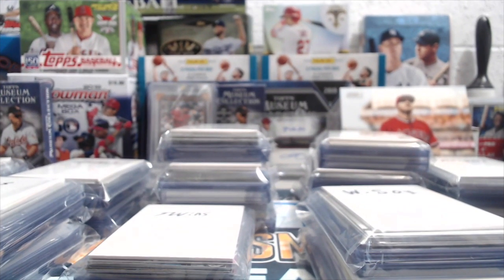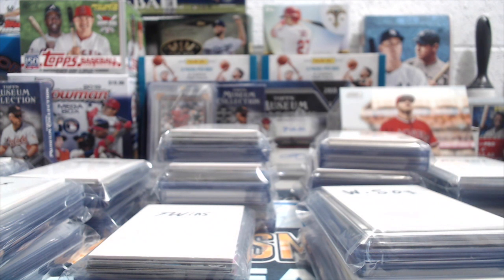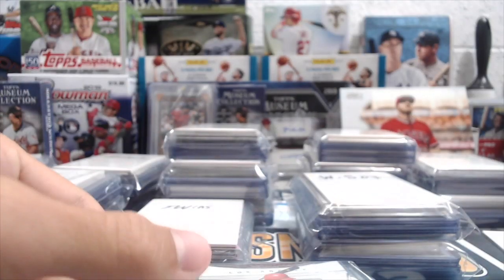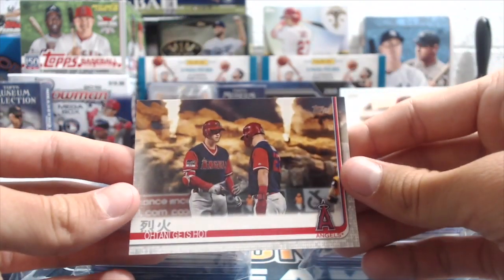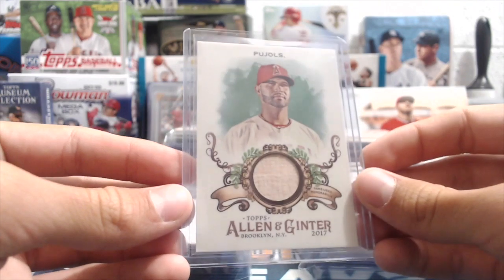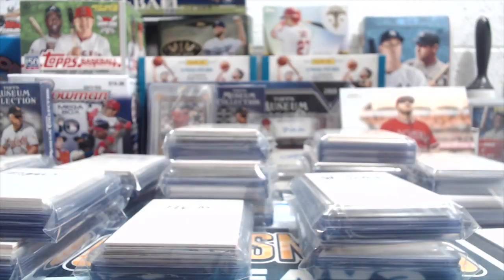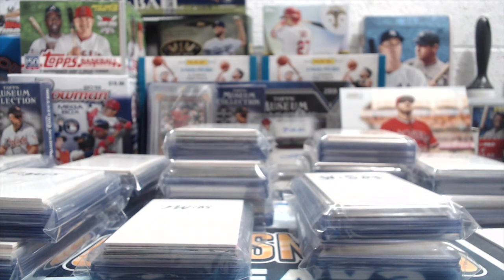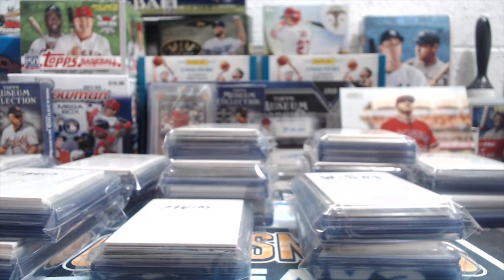Baseball Card Team Grab Bags For Sale 10 AL Teams (15-20 cards per bag with one hit)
We are selling Team Grab Bags for $15 each (shipping is included). Each bag contains 15-20 cards from various year of a specific team. In this video we have 10 AL teams for sale (listed below). Each bag has at least one hit and can include parallels, rookie cards, super stars, etc. Please email us to get a bag at: tell us what teams or teams you want and how many.

Teams:
Angels ** Sold Out **
Astros **Sold Out**
A's (2 bags)
Orioles (2 bags)
Rangers (2 bags)
Rays (1 bag)
Royals *Sold Out*
Tigers *Sold Out*
Twins *Sold Out*
White Sox (1 bags)